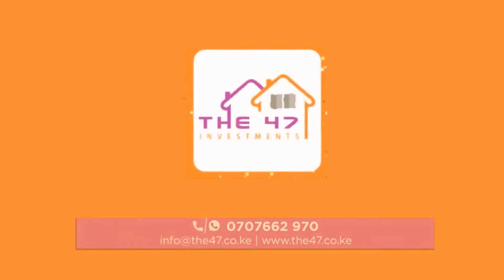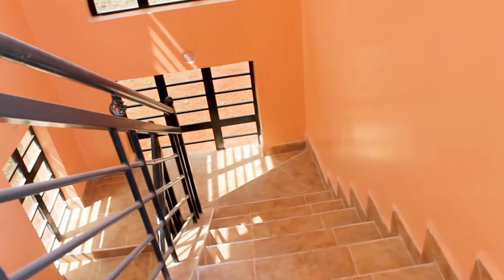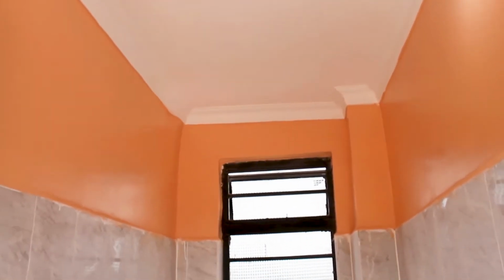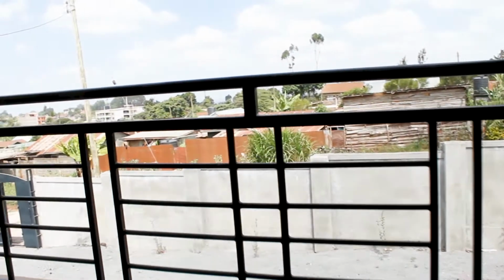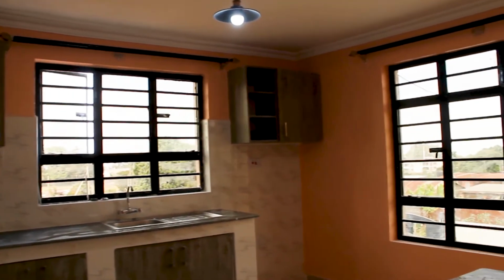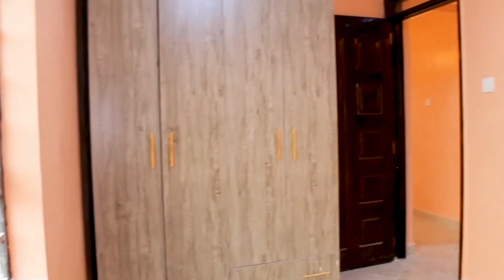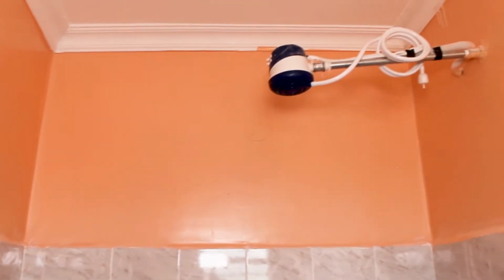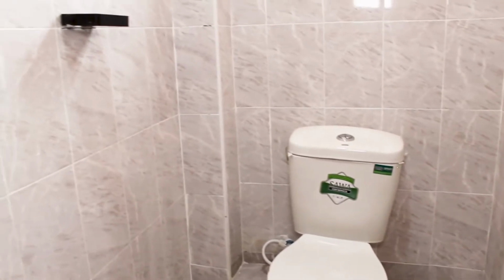House Tour Of A Contemporary Beautiful Modern Home Design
This is a beautiful duplex home with an amazing modern home design. This duplex comes with two units with a modern home design.

This house tour is at the courtesy of;

A company in kenya that will build and design beautiful homes at an affordable price.

No worries though! There is no additional charge for you!